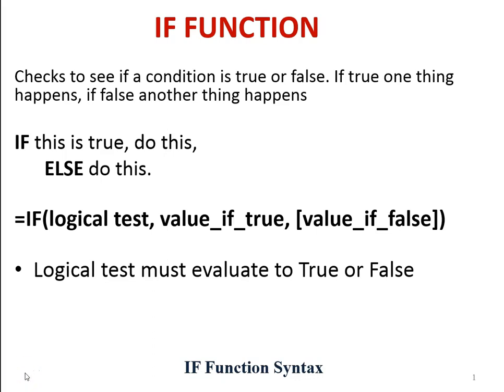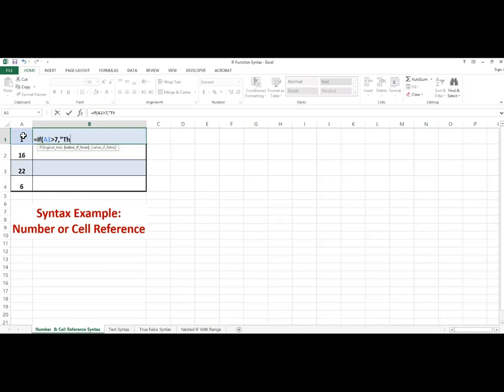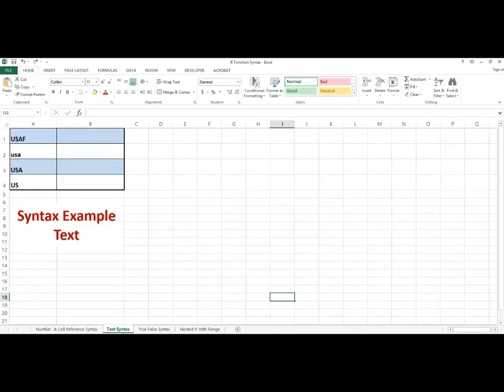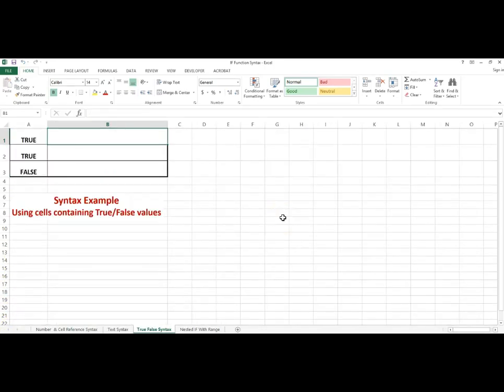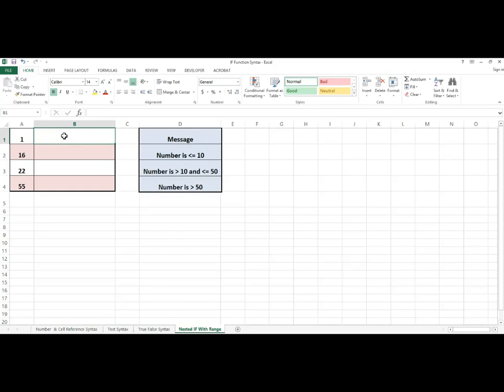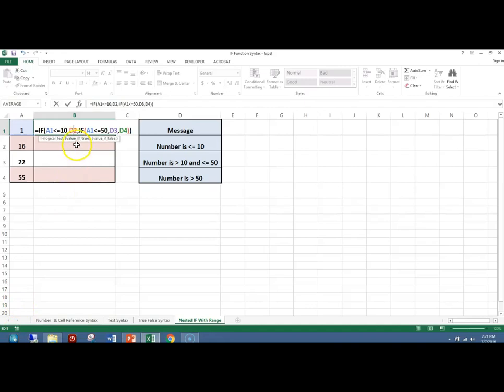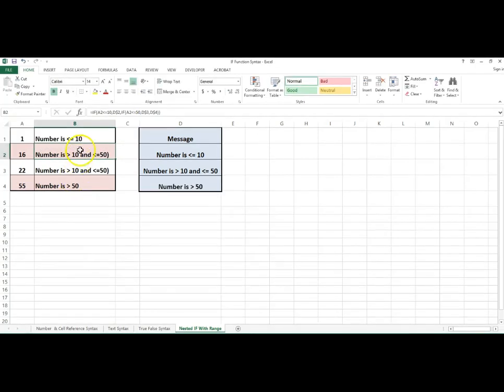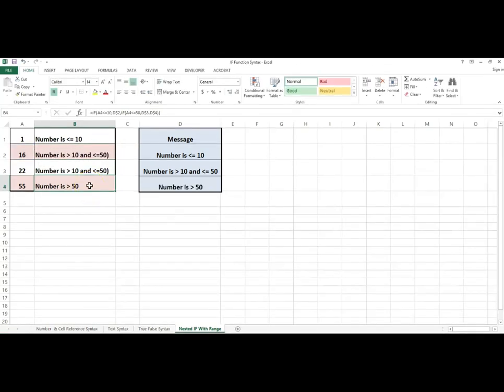CSE Lecture IF Function Syntax